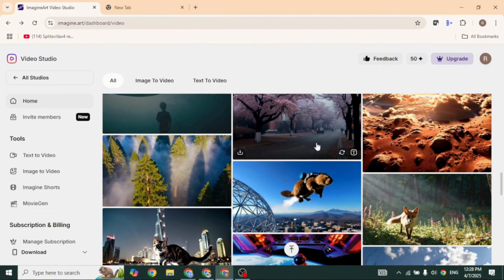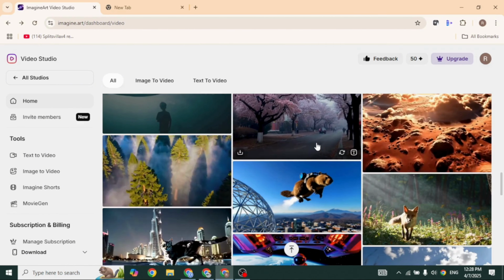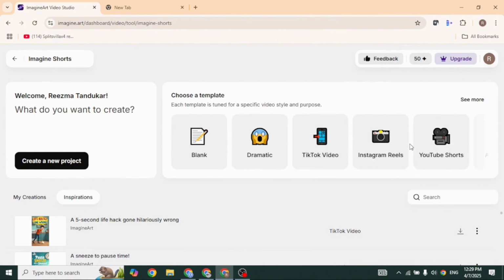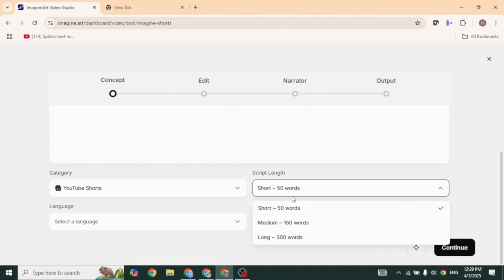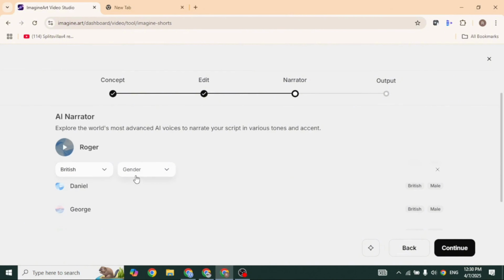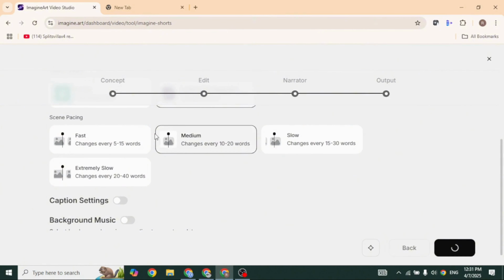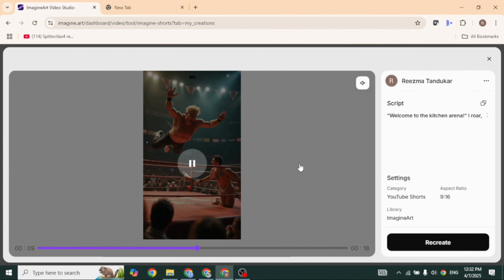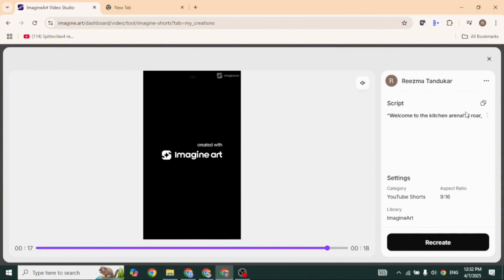How to Make Viral AI Videos Using AI Video Generator (2025)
Want to go viral without touching a camera? In this video, I’ll show you how to use a FREE AI video generator to create scroll-stopping, share-worthy content that actually gets views. From concept to viral clip—in minutes.

📍 Timestamps:
0:00 – Intro
0:05 – Steps to Make Viral AI Videos Using AI Video Generator

Whether it’s storytelling, memes, or cinematic shorts—this AI has the power, you just need the spark. Let’s make your next video explode.